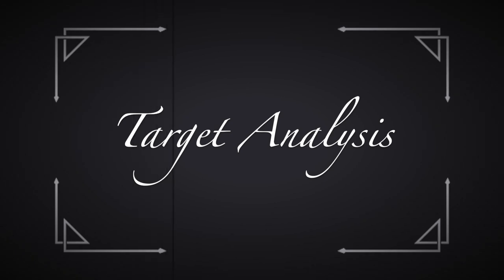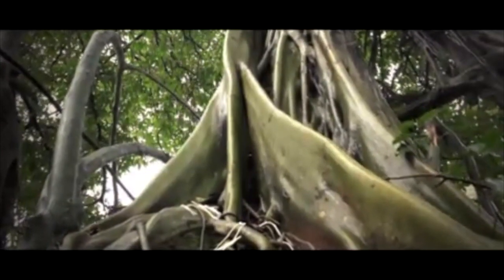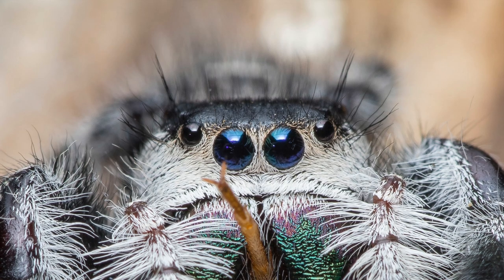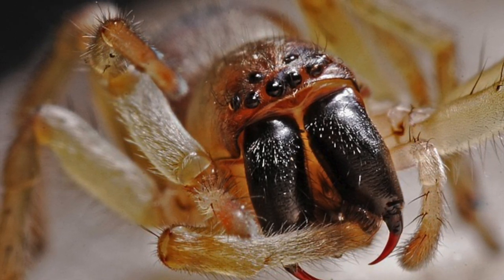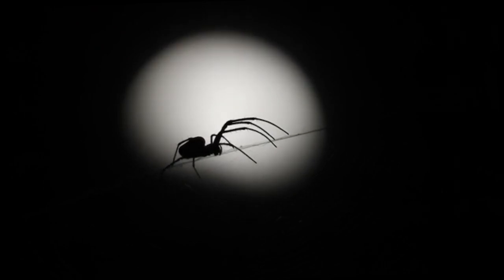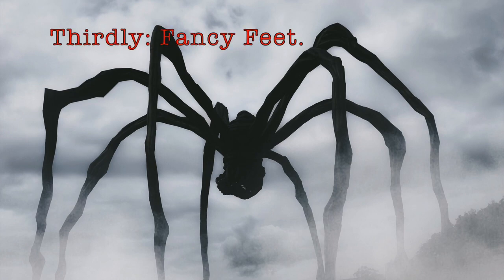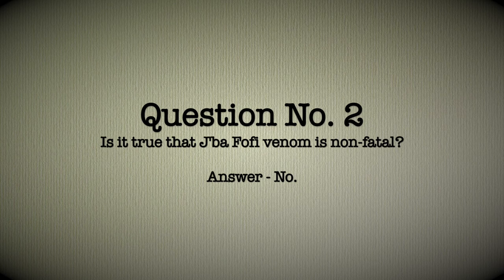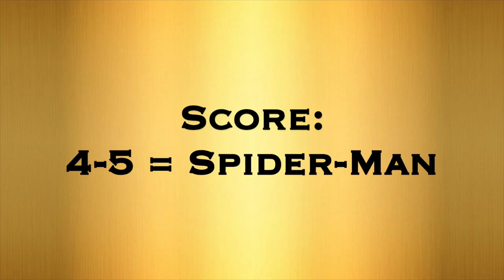Guide To Survive - J'ba Fofi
Welcome to Jar 19's Guide To Survive. Here you'll learn how to defend yourself against any creep or cryptid that may see you as an easy target. These guides are for your education and protection. In today's episode, we'll be exploring J'ba Fofi. Good luck and don't die.

Credits:

Nebula & Misconception by Myuu.

Stock Images: Pixabay & Pexels.